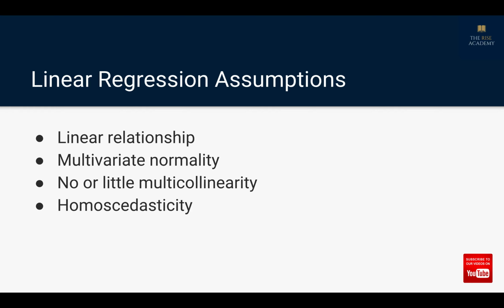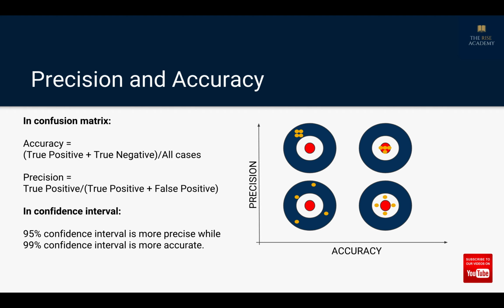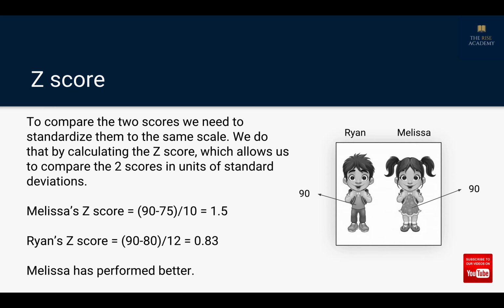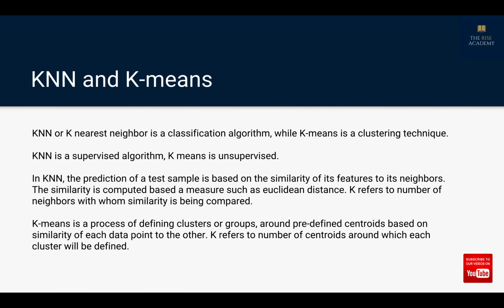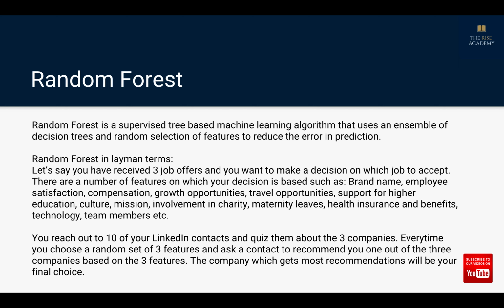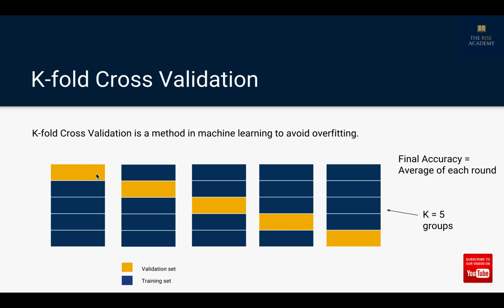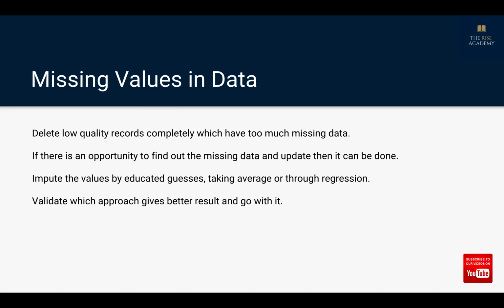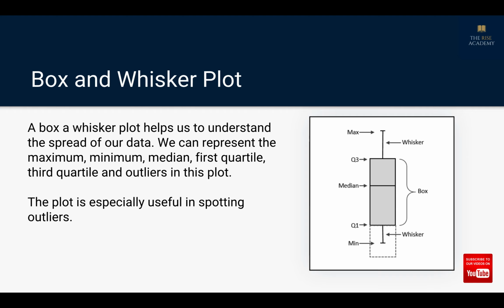Data Science Interview Questions (with answers)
In this video I discuss 10 data science interview Questions with answers.